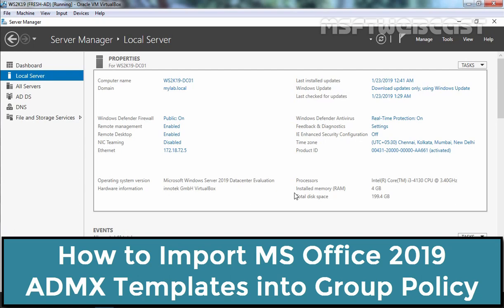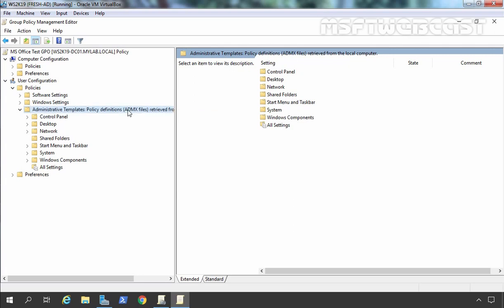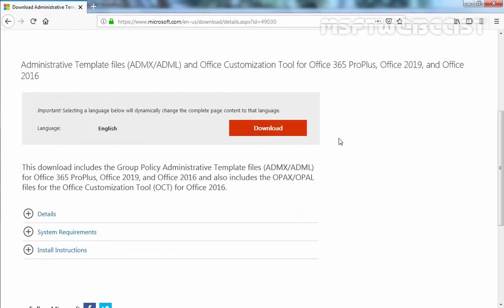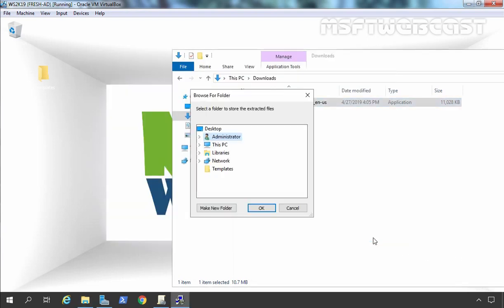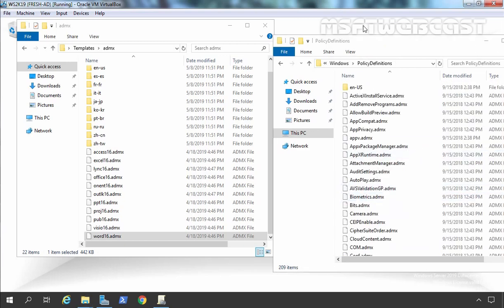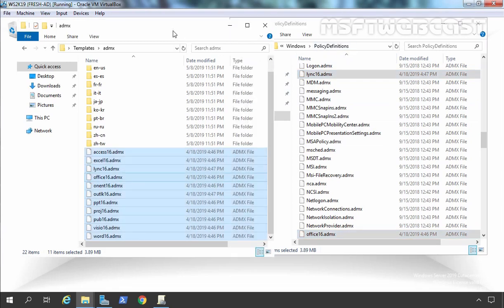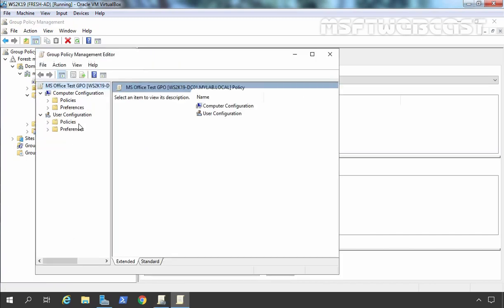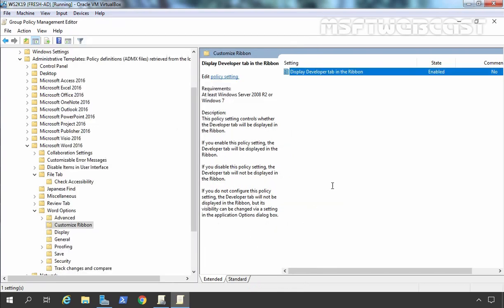How to Import MS Office 2019 ADMX Templates into Group Policy | Windows Server 2019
Windows Server 2019 Tutorials By MSFTWebcast:

Simple video guide on How to Import Office 2019 ADMX Templates into Group Policy in Windows Server 2019 Active Directory, so you can manage the MS office deployment in your AD environment as per your requirement.